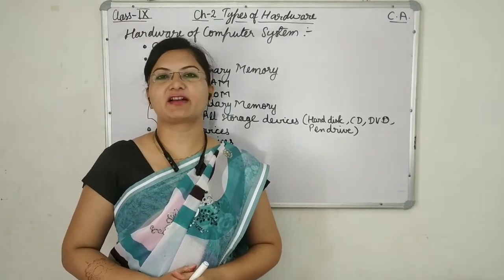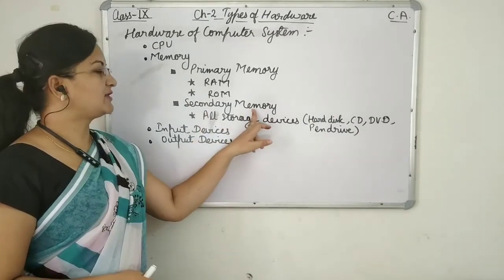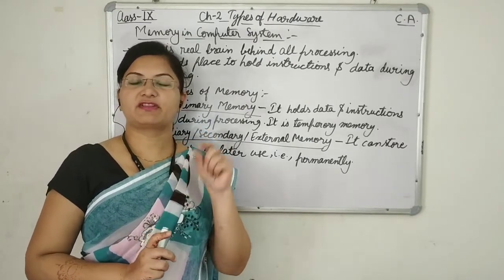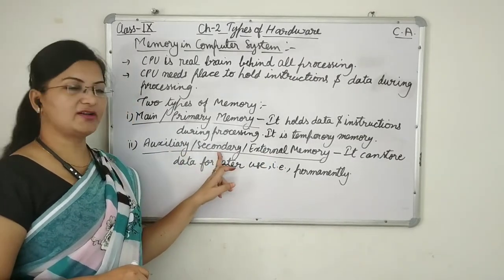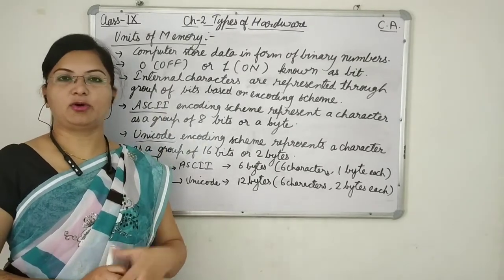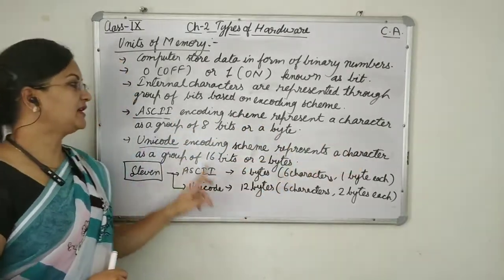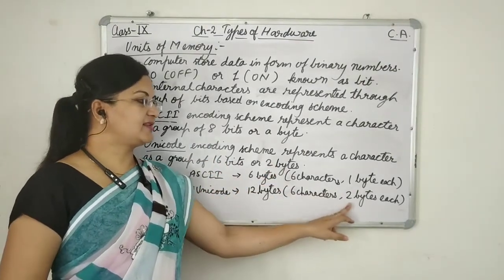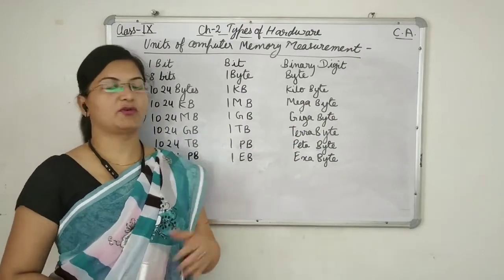CA Class-9 Ch-2 Types of Hardware Part-1